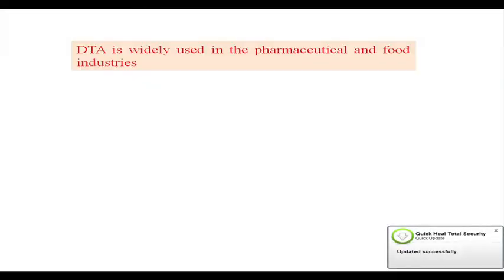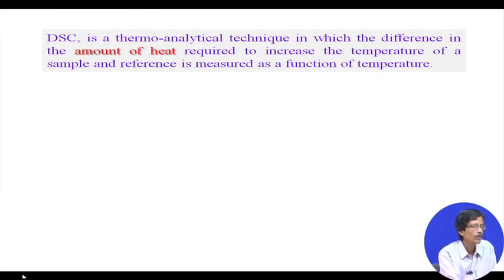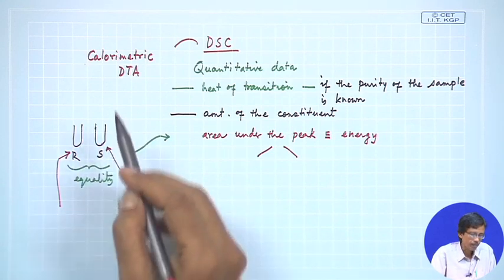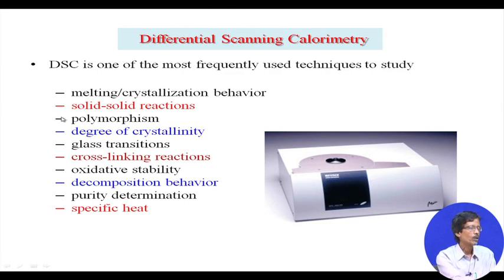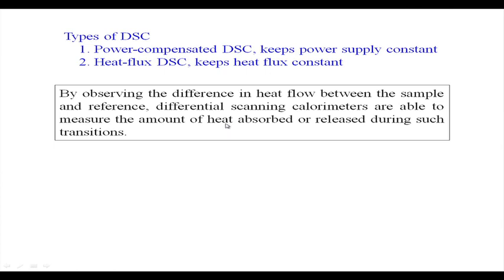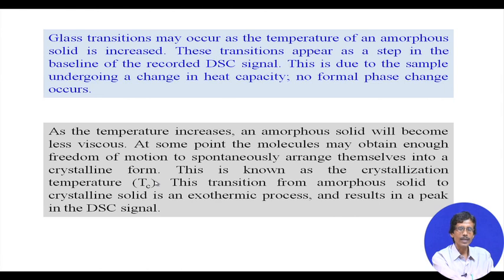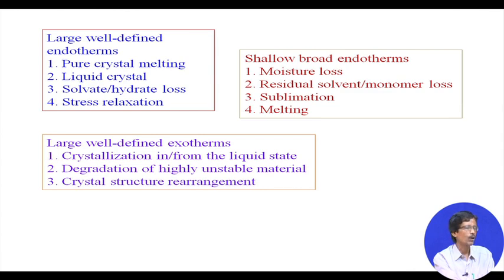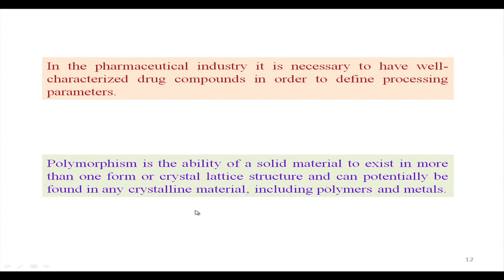Thermal Methods of Analysis - II (Contd.)